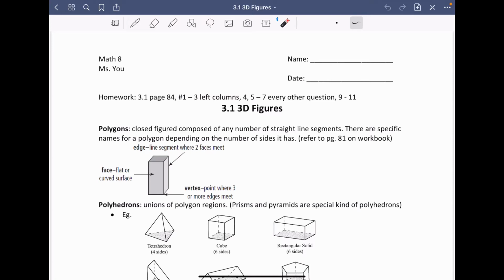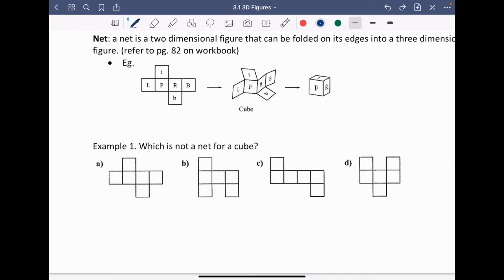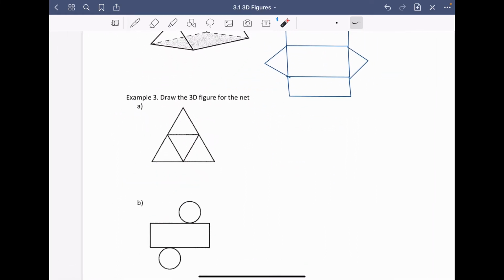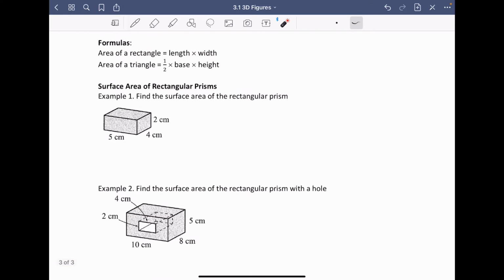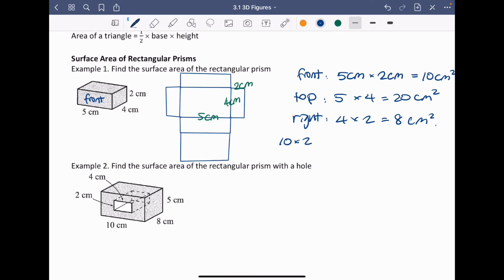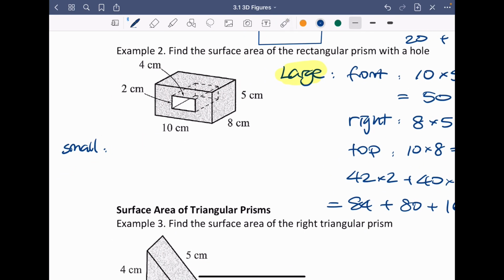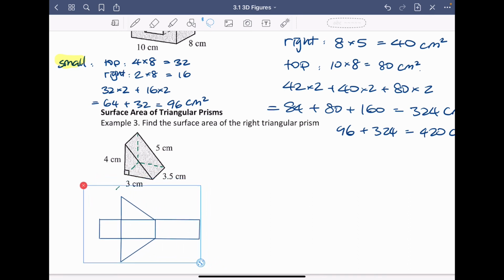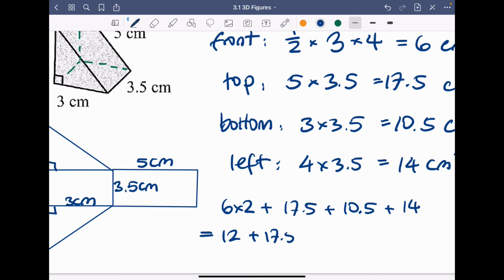3.1 3D figures & 3.2 SA of Prisms